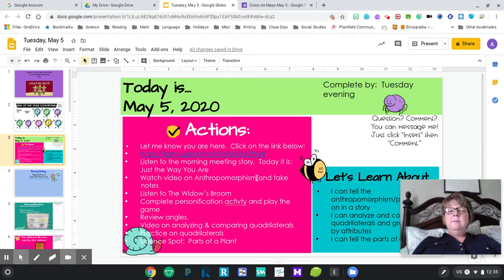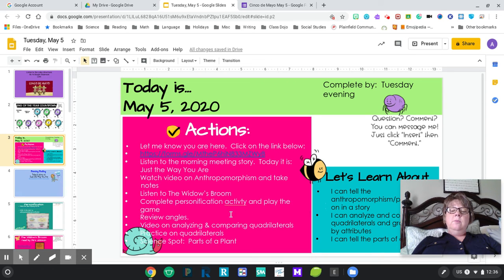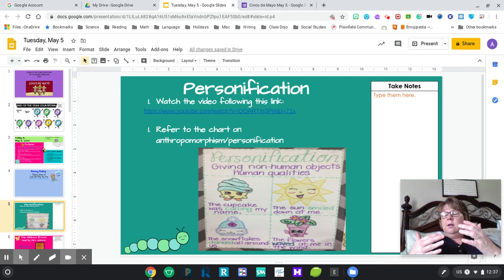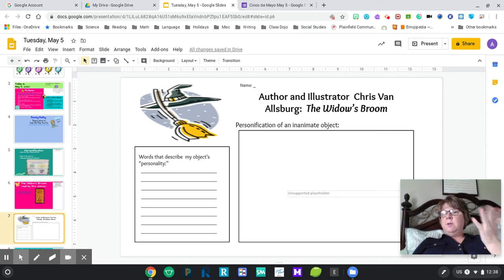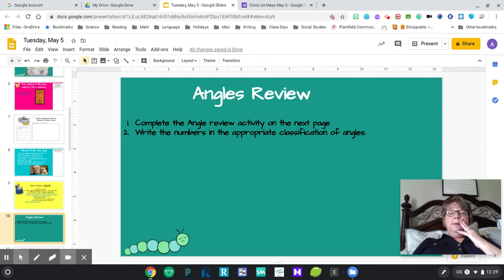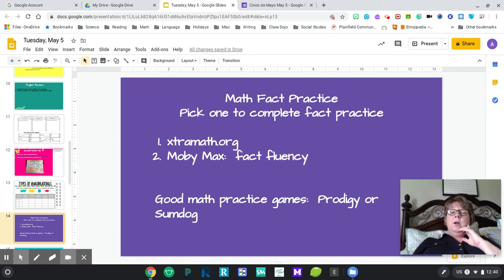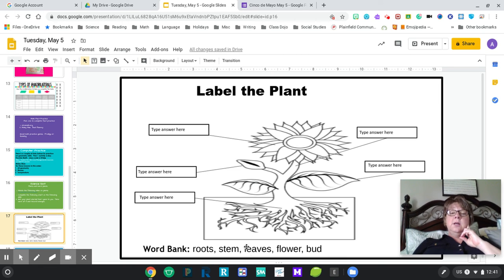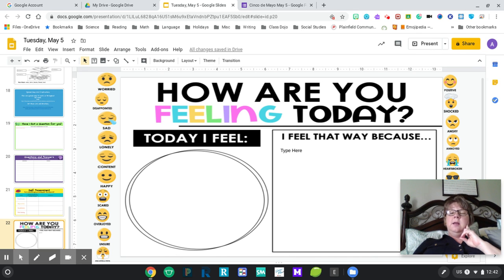Cinco de Mayo May 5